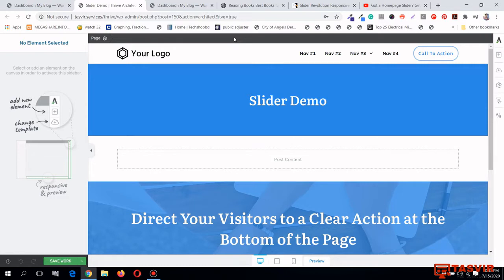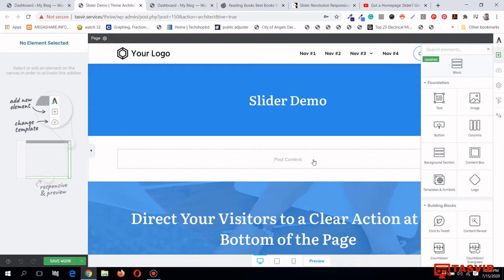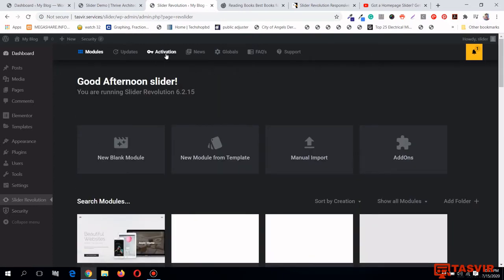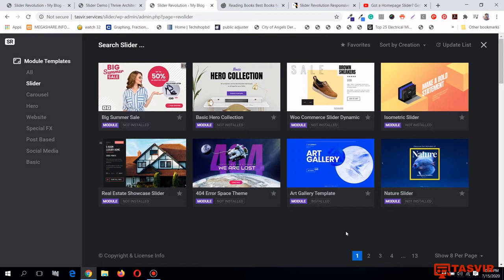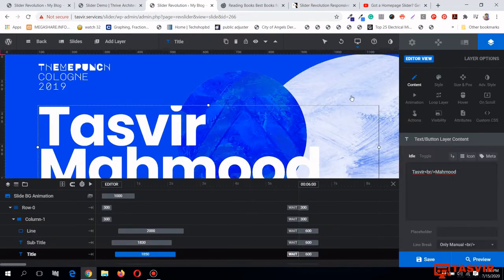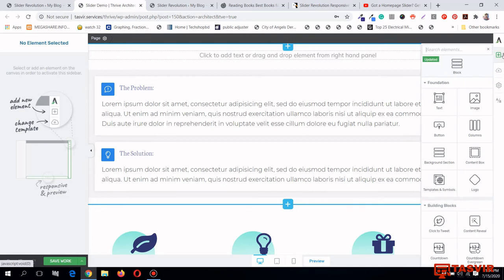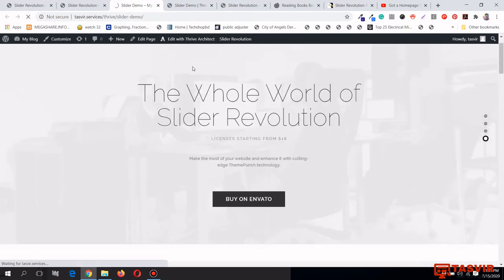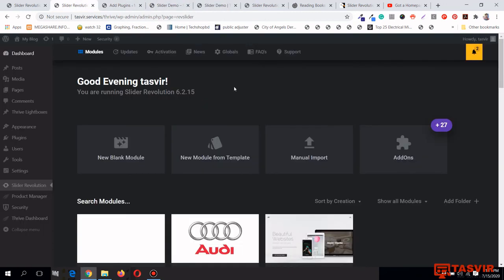How to have a Slider or Carousel in Thrive Architect or Thrive Themes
It is possible to have any kind of slider, carousel, logo carousel, Instagram carousel, or testimonial carousel in Thrive Architect using the best WordPress slider plugin called Slider Revolution.

𝗥𝗲𝗰𝗼𝗺𝗺𝗲𝗻𝗱𝗲𝗱 𝗪𝗼𝗿𝗱𝗣𝗿𝗲𝘀𝘀 𝗥𝗲𝘀𝗼𝘂𝗿𝗰𝗲𝘀:

𝙀𝙡𝙚𝙢𝙚𝙣𝙩 𝙋𝙖𝙘𝙠:
This is a useful Elementor addon plugin that adds around 60 addon elements to your Elementor page builder. Useful elements such as the Instagram gallery, table, document viewer, iframe, and much more.

𝙒𝙋 𝙀𝙣𝙜𝙞𝙣𝙚
Reliable WordPress hosting. Super fast, regular automatic backups, built-in CDN for faster content delivery, top-notch security, and more!

𝙅𝙪𝙥𝙞𝙩𝙚𝙧 𝙈𝙪𝙡𝙩𝙞𝙥𝙪𝙧𝙥𝙤𝙨𝙚 𝙒𝙤𝙧𝙙𝙋𝙧𝙚𝙨𝙨 𝙩𝙝𝙚𝙢𝙚 𝙛𝙤𝙧 𝙀𝙡𝙚𝙢𝙚𝙣𝙩𝙤𝙧
Import among many 450 ready-made websites made with Elementor and customize them according to your needs. Advanced WooCommerce checkout options optimized for better conversions.

𝙒𝙋 𝙍𝙤𝙘𝙠𝙚𝙩:
A magical WordPress plugin that will reduce the load time of your website to less than a second. It is an all-in-one speed optimization tool. It will also improve your Google Page Insights score. As the pages load quicker your website bounce rate will decrease, and average pages on time will increase. Eventually, you will get more traffic.

𝙎𝙡𝙞𝙙𝙚𝙧 𝙍𝙚𝙫𝙤𝙡𝙪𝙩𝙞𝙤𝙣:
The most powerful and advanced WordPress slider plugin ever. Over 200+ ready eye candy slider templates to wow your website visitors. Advanced animations, parallax effects, and interactive features.

𝙒𝙋 𝙁𝙤𝙧𝙢𝙨:
One of the most popular WordPress form plugins ever. Easily build advanced contact, payment, donation, survey, and newsletter forms with zero coding. Embed your forms on posts/pages using a shortcode. Built-in Recaptcha to prevent spam. The information of people submitting the form will be stored as leads directly on the website.

𝙏𝙝𝙚𝙢𝙚𝙛𝙤𝙧𝙚𝙨𝙩:
Buy any type of beautiful WordPress theme from here such as blogging, WooCommerce, Real Estate, etc. Ability to import any demo site. Chose any type of page builder such as Elementor, WP Bakery, Muffin builder, etc.

𝘿𝙪𝙥𝙡𝙞𝙘𝙖𝙩𝙤𝙧 𝙋𝙧𝙤:
This plugin will save you from disaster. It keeps regular backups of your WordPress sites. In case you break your site you can easily recover it. Using this plugin you can also easily migrate your WordPress sites. It can also keep cloud backups such as Dropbox, Google Drive, One Drive, etc.

𝗘𝗻𝘃𝗶𝗿𝗮 𝗚𝗮𝗹𝗹𝗲𝗿𝘆:
Best WordPress image and video gallery plugin. Easy to use with powerful and advanced features. If your WordPress page builder does not have a good enough gallery element then check this one out!

- Completely responsive on mobile
- Social Media Integration
- Slideshow & Fullscreen

𝙄𝙩𝙝𝙚𝙢𝙚𝙨 𝙎𝙚𝙘𝙪𝙧𝙞𝙩𝙮 𝙋𝙧𝙤:
It is a powerful WordPress security plugin. It will protect your website from bots trying to hack into your site through a brute force attack. It can also scan your website and remove malware.

𝙉𝙖𝙢𝙚𝙘𝙝𝙚𝙖𝙥:
Buy any type of domain name at a very low price. The renewal rates are also reasonable. I use Namecheap domain names on all of my websites.

𝙂𝙚𝙩𝙩𝙮 𝙄𝙢𝙖𝙜𝙚𝙨:
Get premium stock images from here. Using high-quality and premium stock images on your site will make your site look professional. Visitors will be impressed and quickly turn into paying customers.